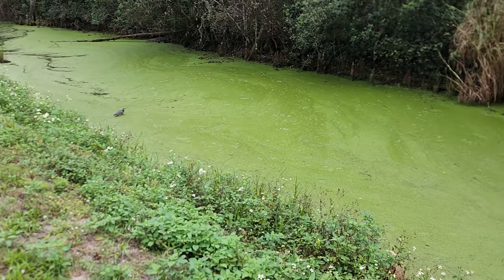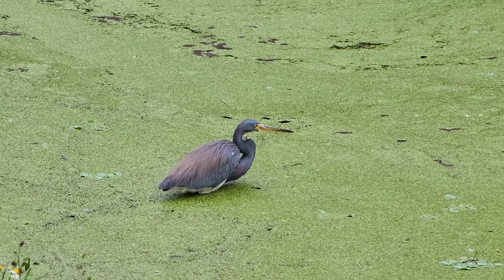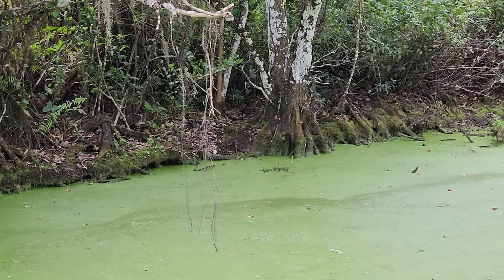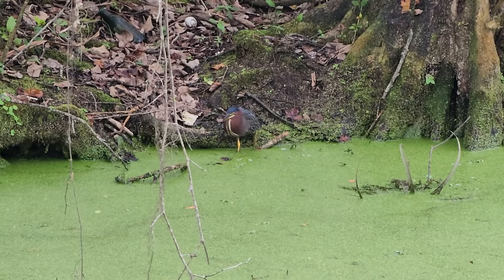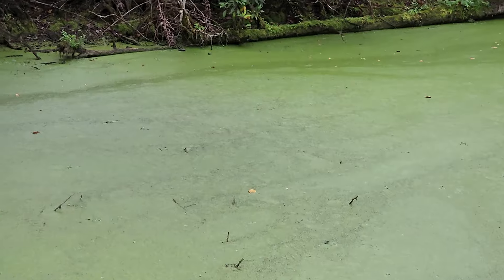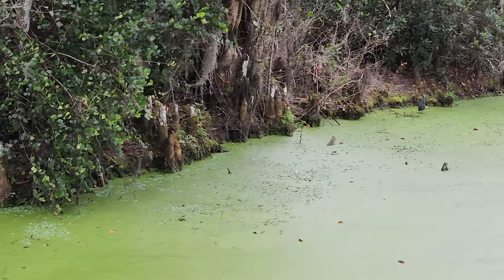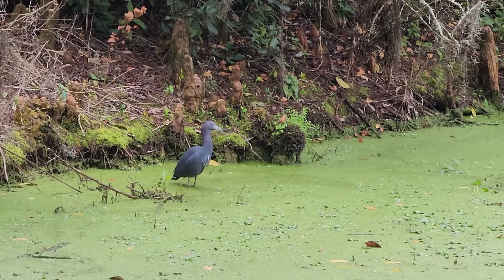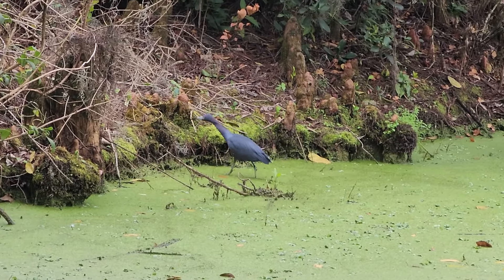Three species of Heron in one spot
Three types of North American heron in one spot at Loxahatchie National Wildlife Refuge near Boynton Beach, FL.

Tricolored Heron, Green Heron and Little Blue Heron

18th of January 2024. Video by Dave aka lefty beatle.